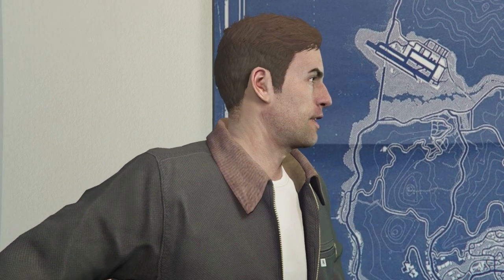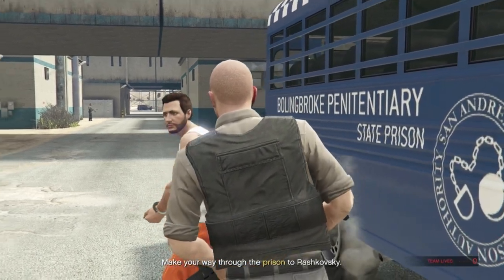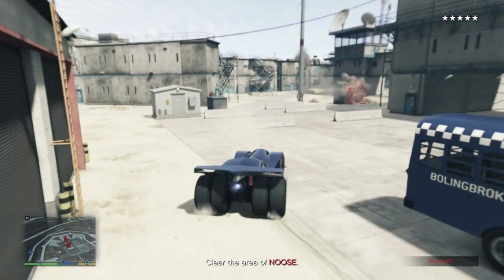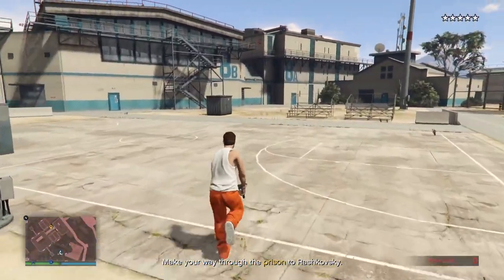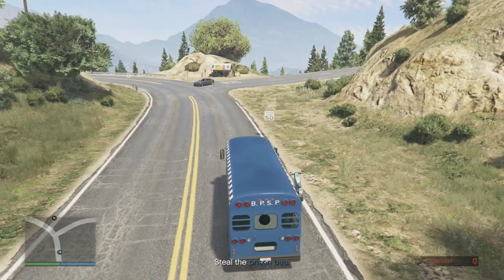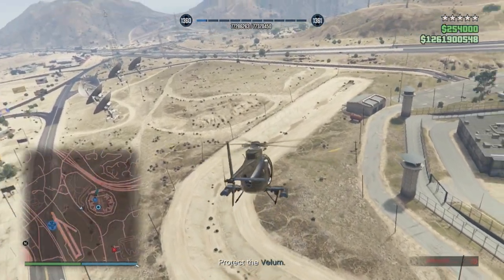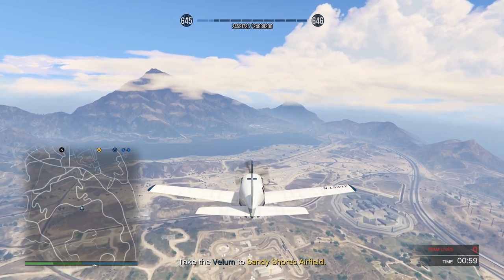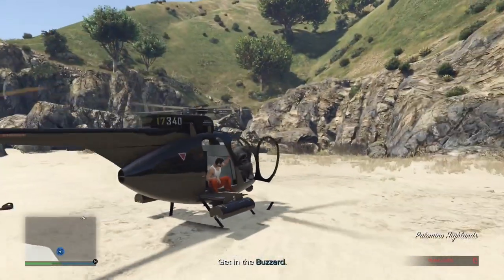The Prison Break Elite Challenge Guide | No Toreador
This video details each role in order to complete The Prison Break Elite Challenge after the removal of the Toreador from heists.